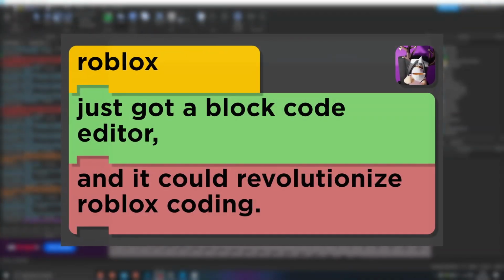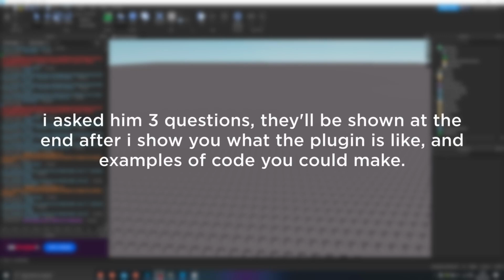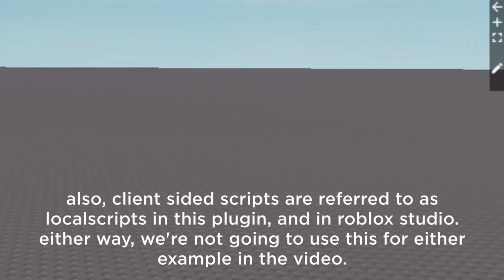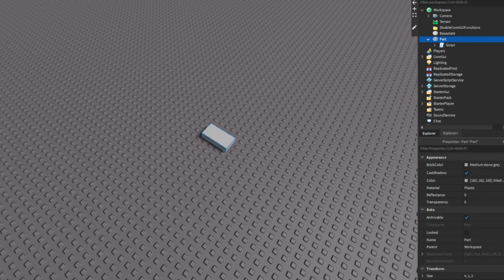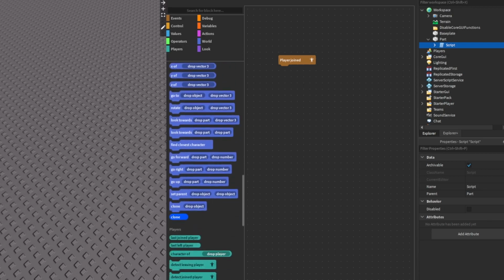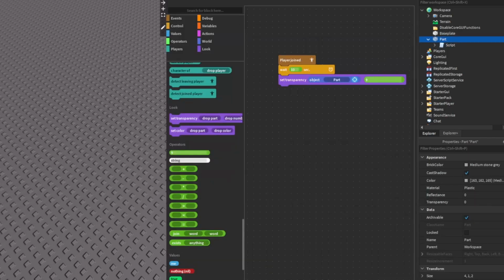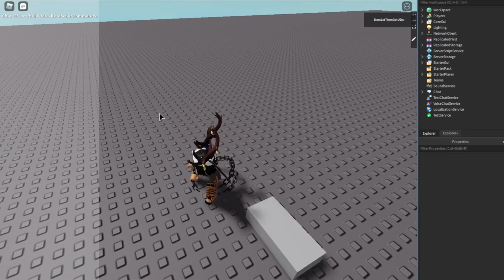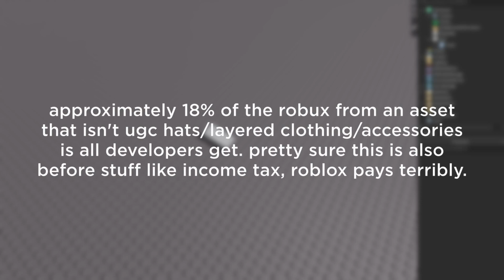this plugin could REVOLUTIONIZE roblox coding... (EventBlocks Demo)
Today, I'm doing something I've never done: making a video on a Roblox Studio plugin. I've downloaded a beta release of a plugin called EventBlocks, and I want to show you how it might just revolutionize Roblox coding. This plugin is aimed at people who aren't experienced at coding at the moment.